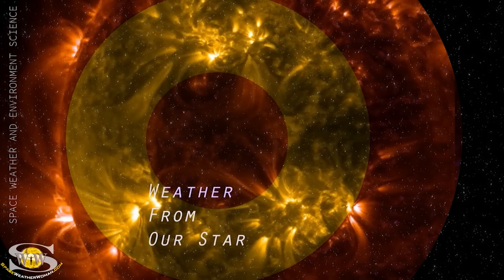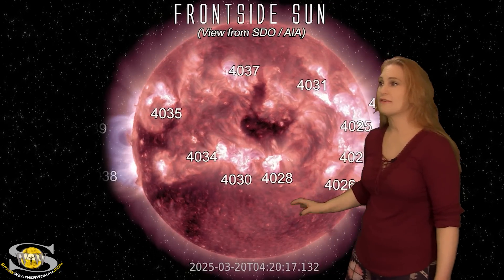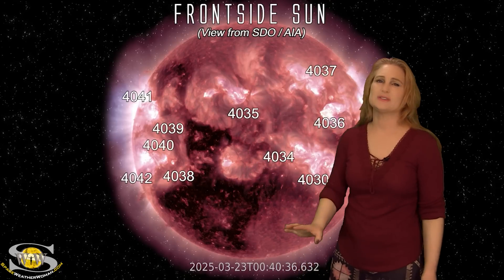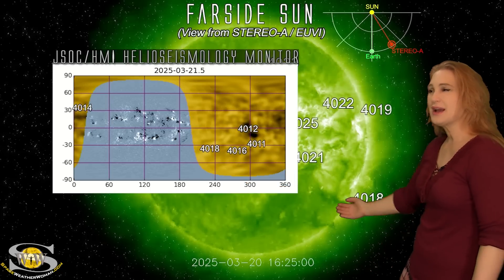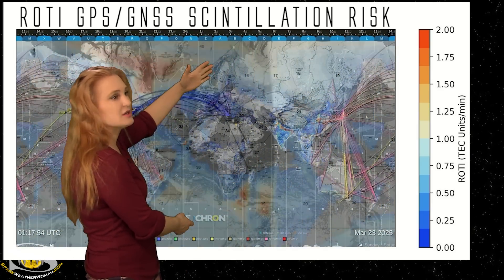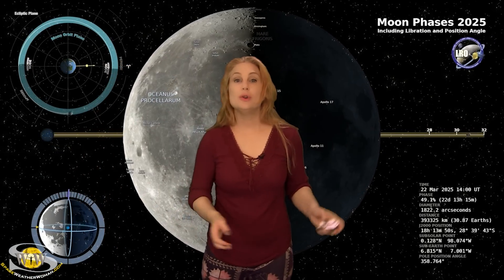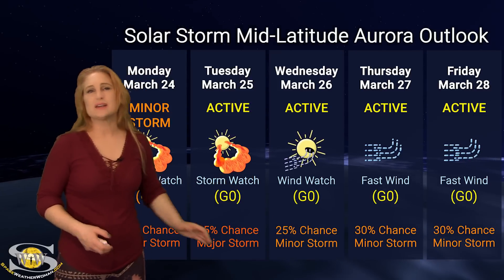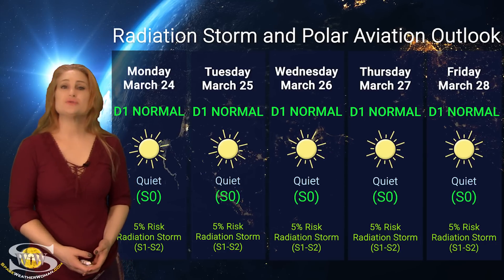A 7-Jupiter Wide Coronal Hole with Stealthy Storming in Store | Solar Storm Forecast 24 March 2025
This Space Weather News forecast sponsored in part by Millersville University:
There has been a lot of activity this week, including multiple earth-directed solar storm launches. These have been mainly stealthy storms, riding piggy-back on the fast solar wind. This fast wind-solar storm combination has brought some nice aurora shows deep into mid-latitudes over the past few days. More is coming over this next week, although the shows will lessen in intensity as we approach the weekend. Of course, the big story is the massive coronal hole rotating into the Earth-strike zone this week. Strangely enough, the fast solar wind from this coronal hole won't cause as much intense storming as many are speculating because we are so near the equinox and this particular coronal hole has the wrong magnetic polarity for storming. Still, aurora photographers should get great views at high latitudes and those at mid-latitudes might find it worthwhile to go out for a look. In addition, amateur radio operators and GPS users should enjoy the relative radio-quiet at mid-latitudes on Earth's dayside this week, but some big flare players on the Sun's farside will be returning next week. This means the chance for radio blackouts on the dayside will also rise. Learn the details of the stealthy solar storm launches, see how impressively wide the big coronal hole is, and catch up on some amazing aurora highlights from the recent storming!

For a more in-depth look at the data and images highlighted in this video see the links in my other videos. I need to save space for the aurora photography credits highlighted in this forecast.

Aurora Photography Field Reporters:
Guillermo Martínez, Dawson City, Yukon, NT